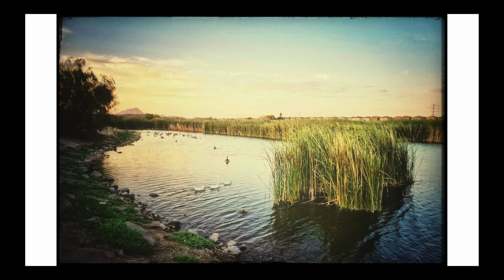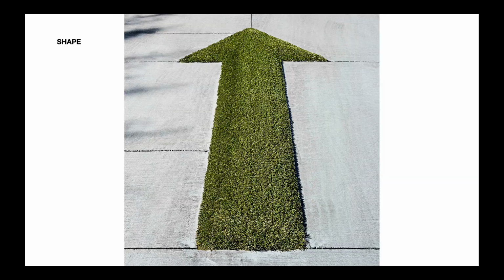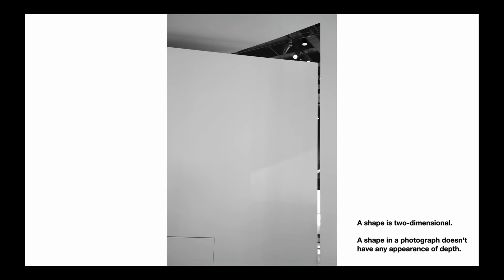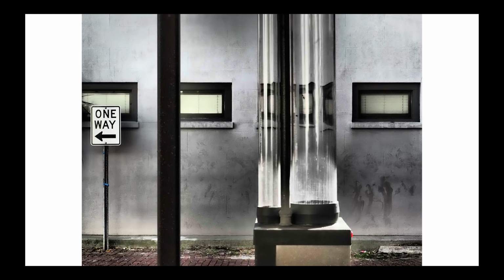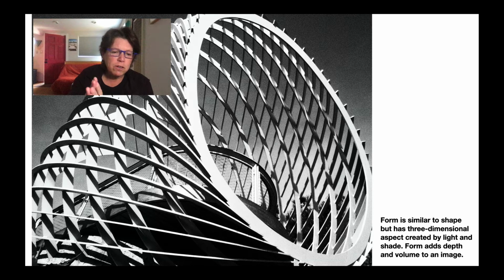Line, Shape, Form, Pattern and some Texture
Lets take a look at Line, Shape, Form, Pattern and some Texture.